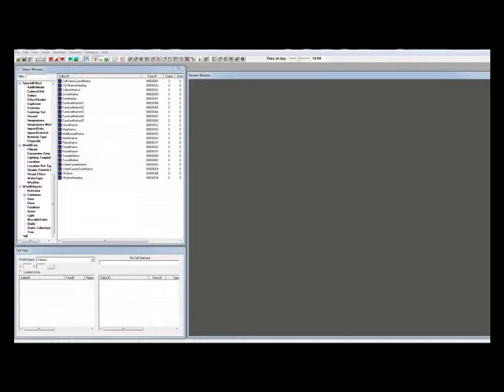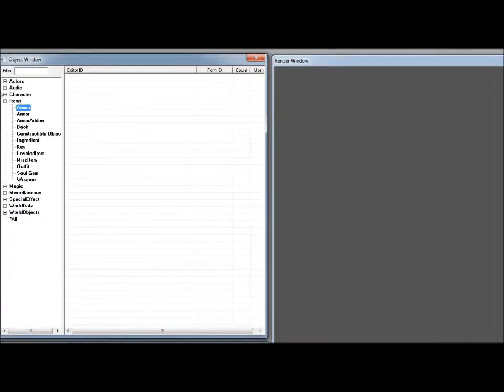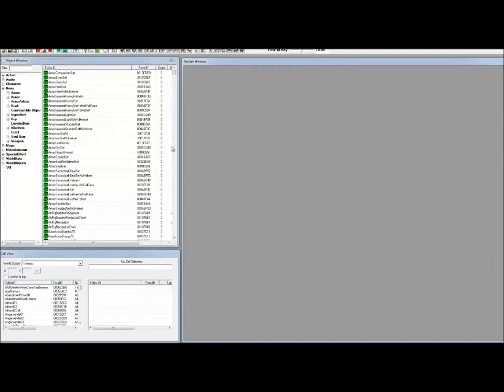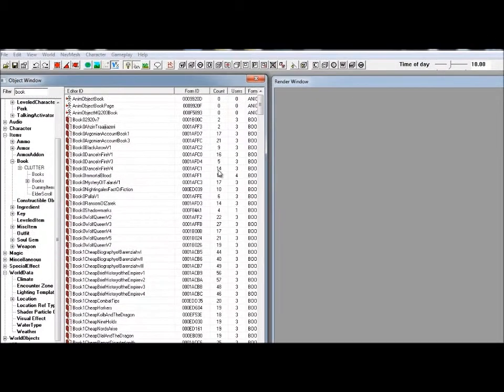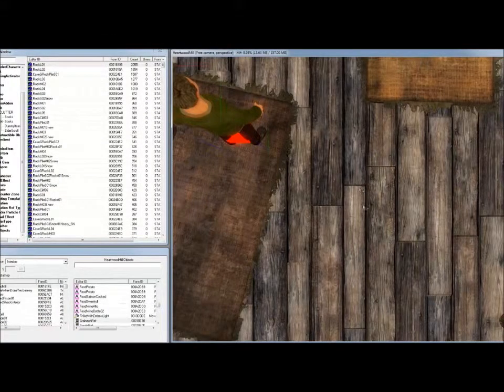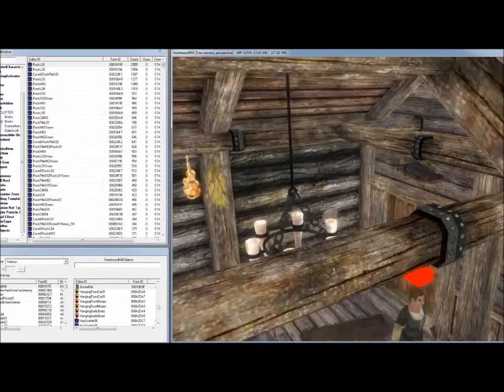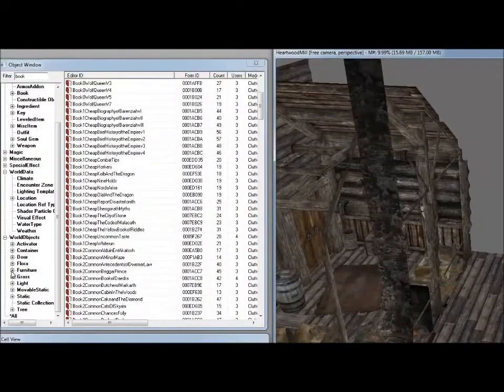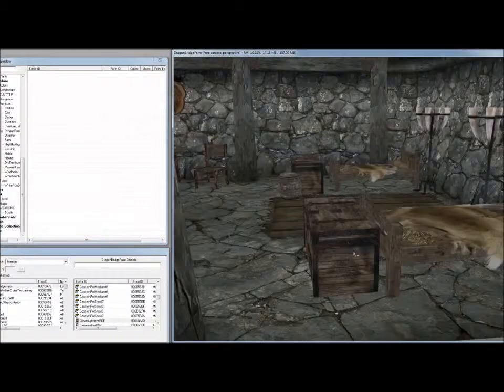Skyrim Creation Kit Overview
Overview of the Creation Kit. Episode 1.